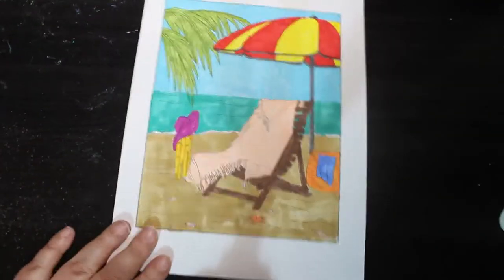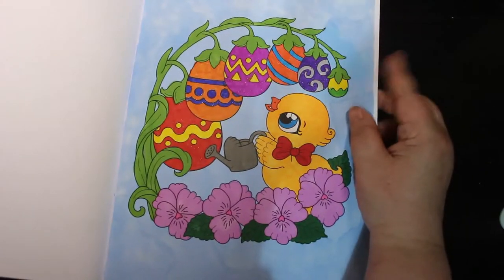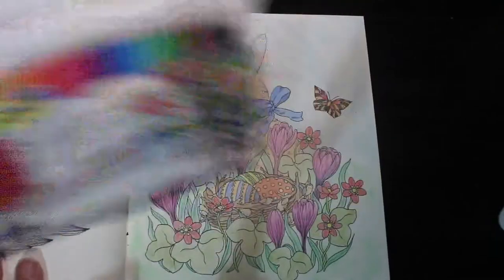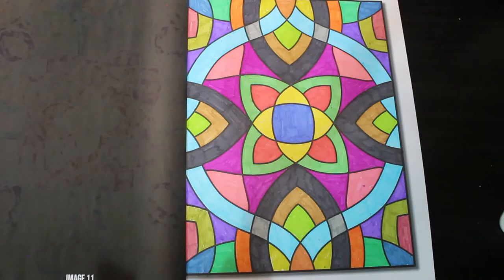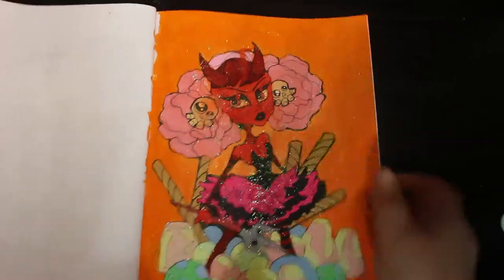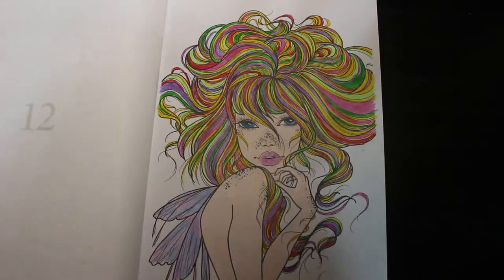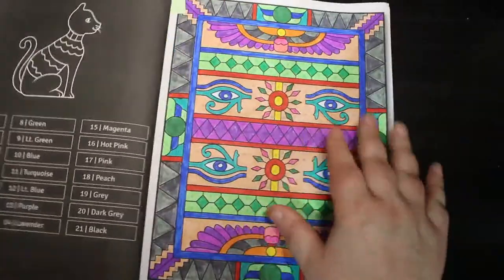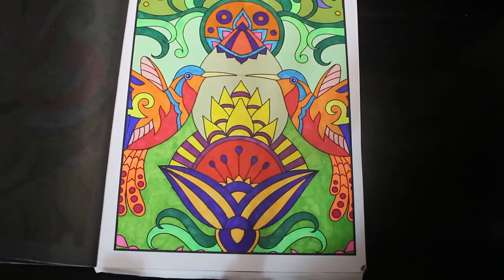March Completed Pages